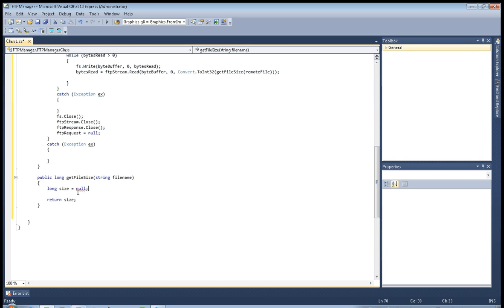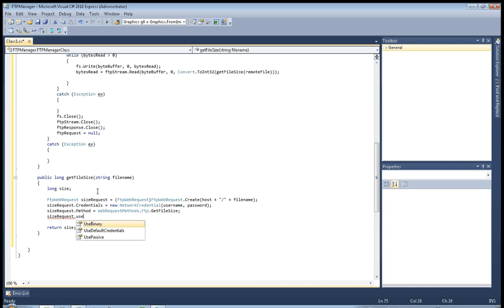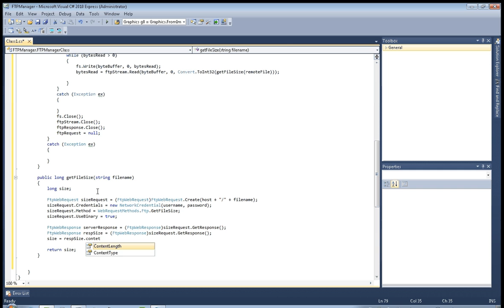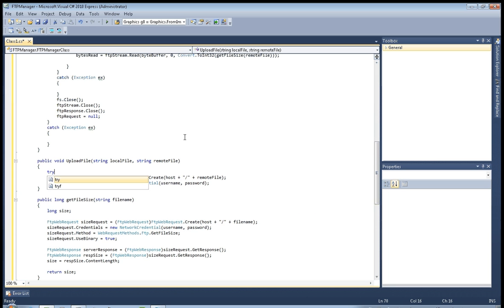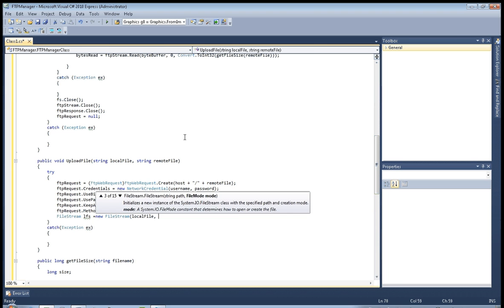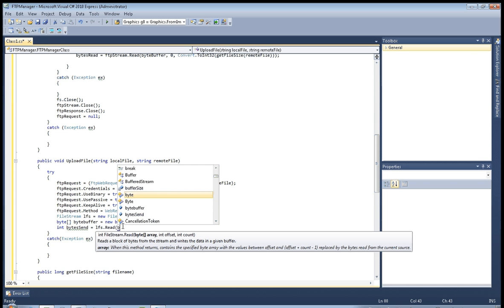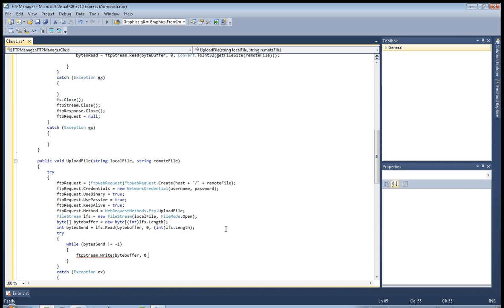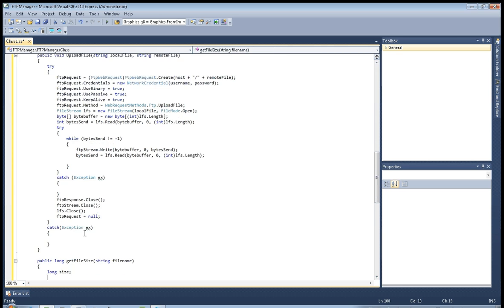C# advanced FTP Manager Class library part 2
In this tutorial i will show you how to create an advanced FTP manager library using C#.

!!Important!!

In the UploadFile method there is an error and it won't work if you won't correct it.
You need to add this line of code:

ftpStream = ftpRequest.GetRequestStream();

Before initializing the FileStream "lfs" object and after setting the method of request.